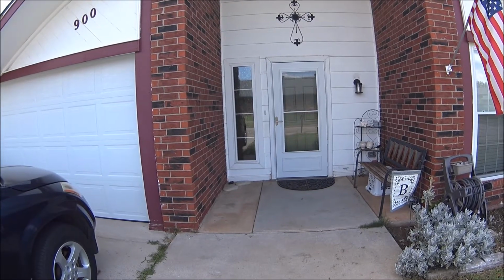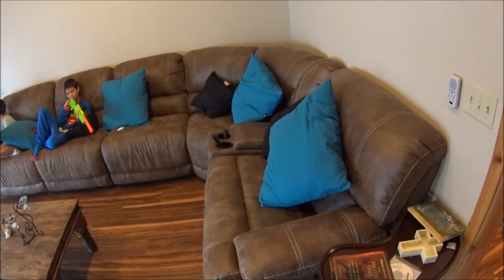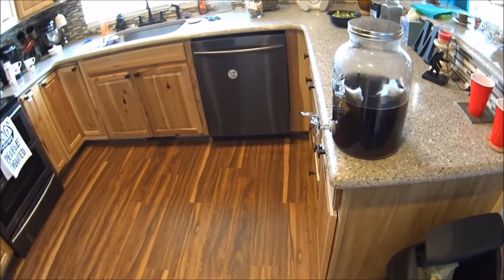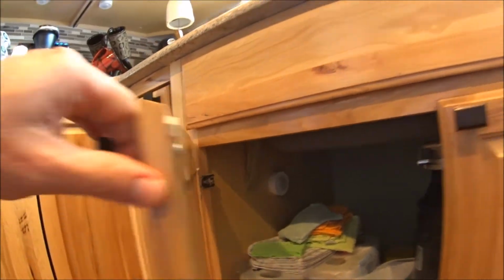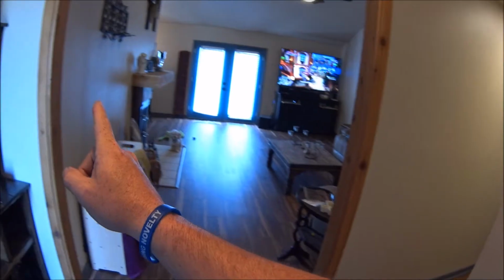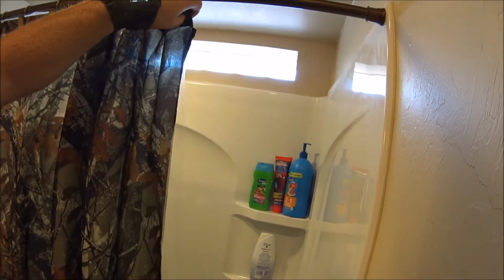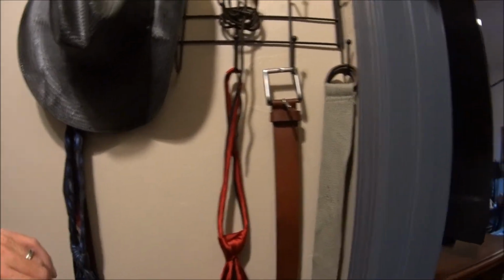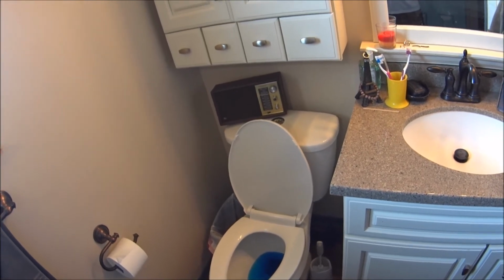House Fire Conclusion Come Take a Tour